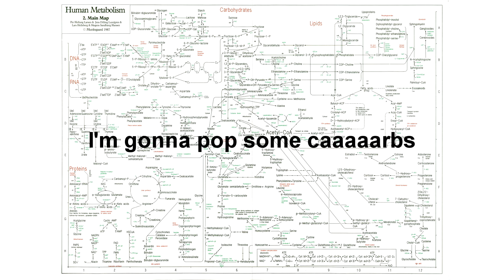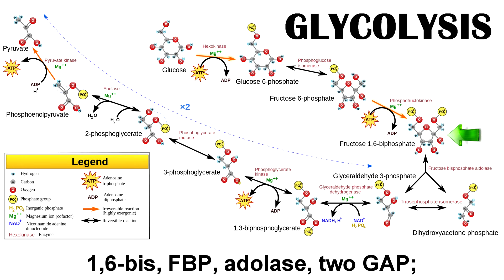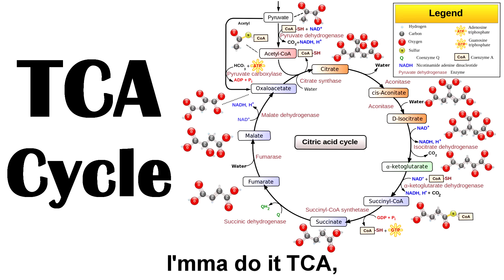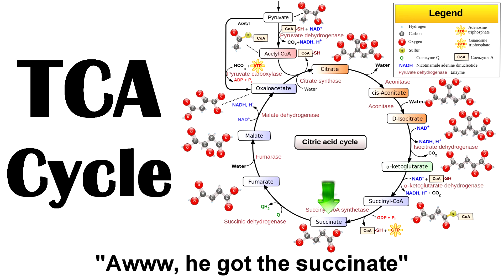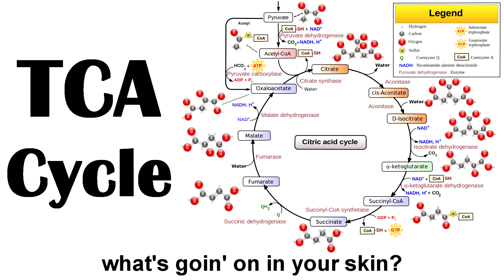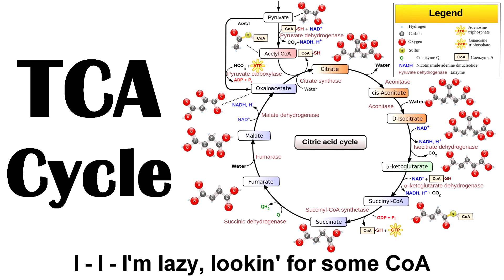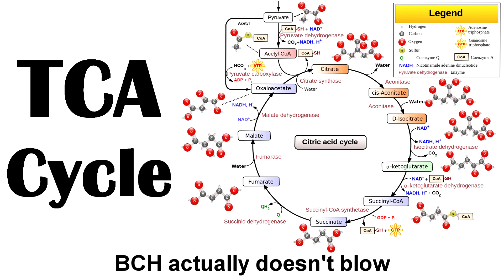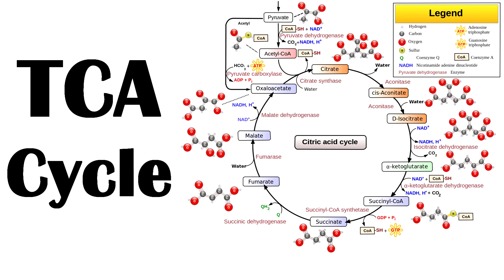TCA (Kreb's) Cycle Rap - Wilson Lam (Macklemore - Thrift Shop Parody)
So one of the awesome things about the BCH3120 course at uOttawa is that a song contest is held where the students are challenged to write a song about the TCA (Kreb's) Cycle. I decided to also add a little glycolysis in here as well, just because I figured that it worked well. I had a whole lot of fun making this, and hopefully you can enjoy this and maybe learn a thing or two! Thanks to Dr. Mary-Ellen Harper for this ingenious idea.

Lyrics:
[Hook]
I'm gonna pop some carbs
Only got a lil' glucose in my pathway
I - I - I'm lazy, lookin' for some CoA
This is frigging awesome

[Verse 1]
Now I got some glucose; hell yeah, I'm in that prep phase
I'm so pumped; doin' work with hexokinase
Glucose to the glucose with a number six phosphate
PGI to that fructose 6-phosphate (dayum)
ATP, ADP, phosphofructokinase E,
1,6-bis, FBP, adolase, two GAP;
GAPDH with some PGK & PGM,
3-P to the 2-Phosphoglycerate, and then
(Enolaaaaaaaassseeee)
PEP to Pyruvate! (glycolysis)

[Verse 2]
FAD, NAD bout to go and grab some hydroG
Pumpin' out all those substrates for some work yeah that's that energy
shuttlin' through that mito-C like nobody's business
what you know about oxidation? biz-NITCH
I'mma do it TCA, I'mma do it TCA
No for real - movin' on - can I have some A-CoA? (thank-you)
Citrate synthase from that CoA to that citrate
Aconitase, step two; isocitrate
I had some NAD+ (plus), I used some NAD+ (plus)
I made some NADH (Hhhhhhhh), and alpha-ketogluterate (oh snap)
dehydrogenase complex, plus some CoA
CO2, NADH out; succinyl CoA
then I take that GDP, add a P (GTP), hold on wait
CoAs gone, people be like "Aw, he got the succinate"

[Hook x2]

[Verse 3]
What you know about intermediary metabolism? (not much)
What you knowin' about what's goin' on in your skin? (uhhhhh)
I'm diggin, I'm diggin, I'm lookin' for some FAD
Step 6, succinate dehydrogenase, that's the key (zing)
Movin' on, reducin' that FAD up to FADH2
fumarate, fumarase that's the enzyme now go shift your gaze
to malate (okay); step 8, malate dehydrogenase
finish off; NADH, oxaloacetate (ahhhhh)

[Hook x2]

[Bridge x2]
That's how Kreb's cycle goes
If you didn't doze now you know
This is how TCA flows
BCH actually doesn't blow

[Hook]

(alpha-ketogluteraaaaaaaaaate)